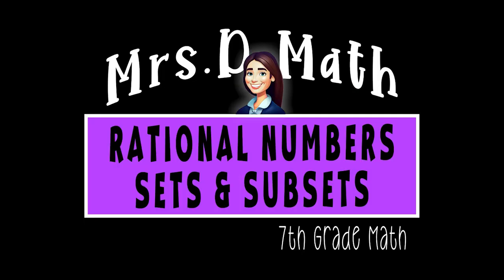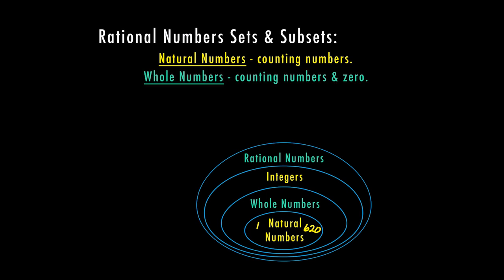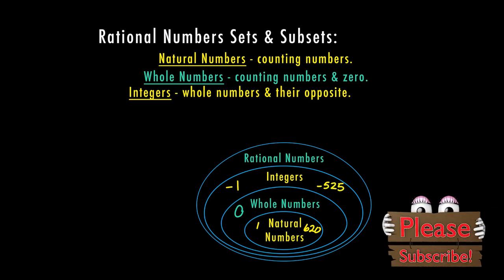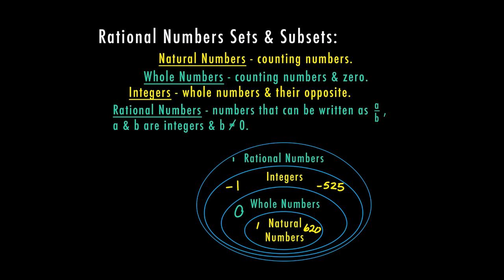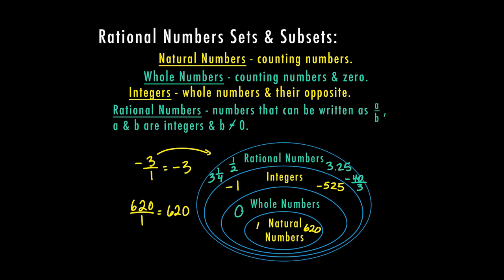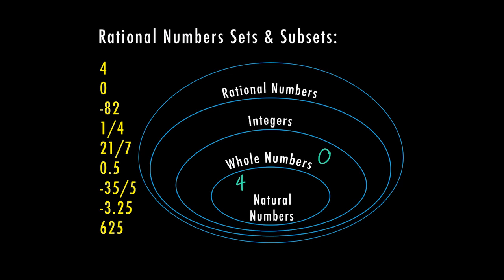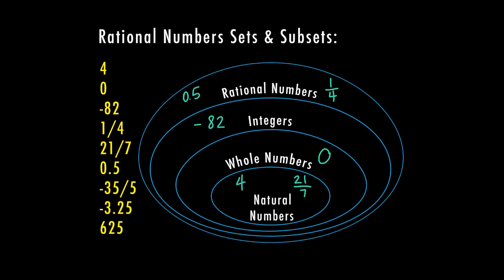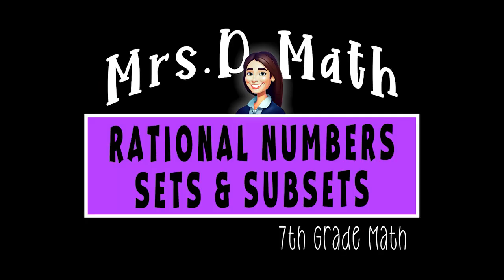Rational Numbers Sets & Subsets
7th grade Math tutorial on how to classify rational numbers into sets and subsets. This content is a continuation from rational numbers in 6th grade. It will distinguish between whole numbers and natural or counting numbers.

Other content related to this video:
coming soon...